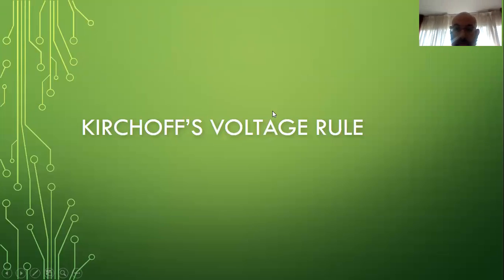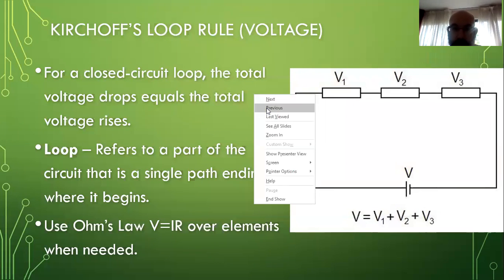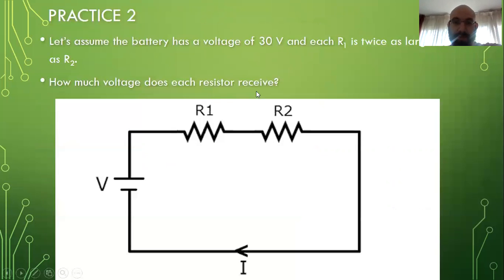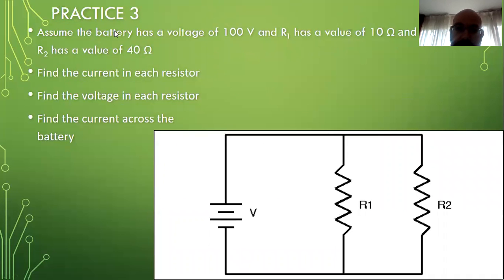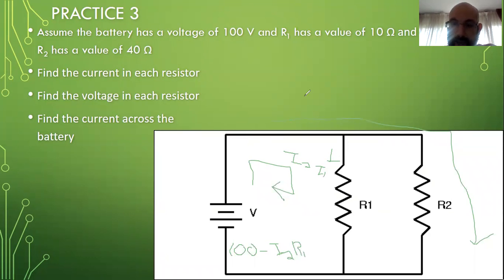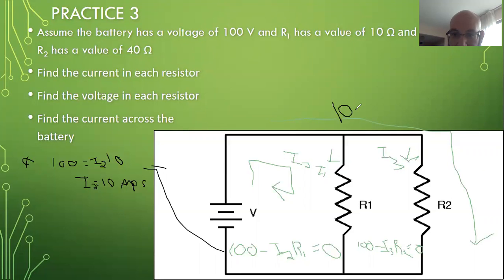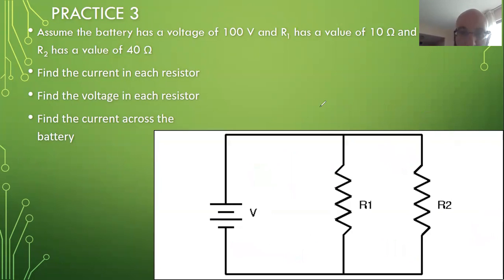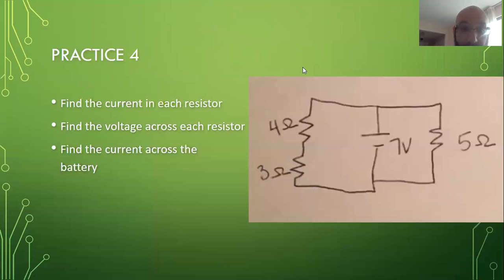Kirchoff's voltage rule